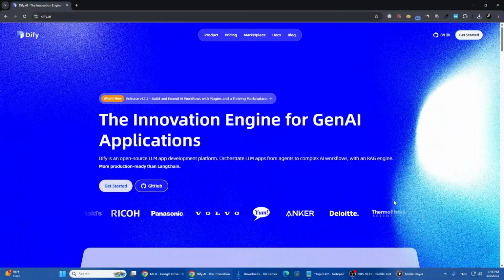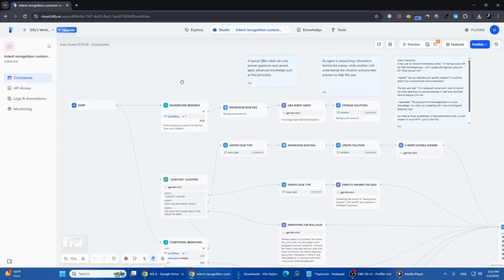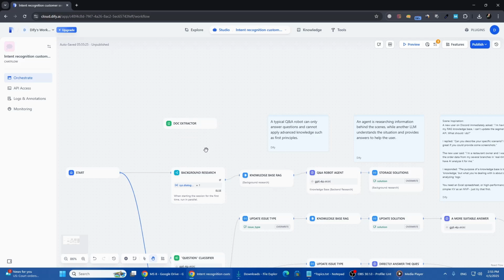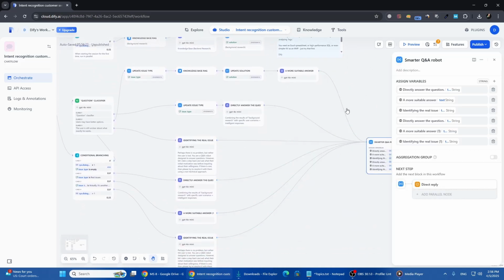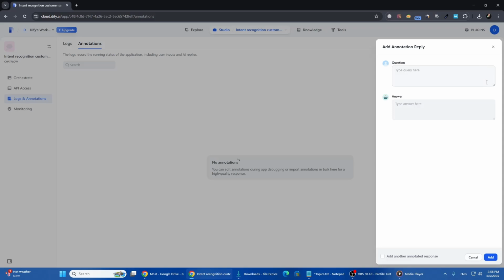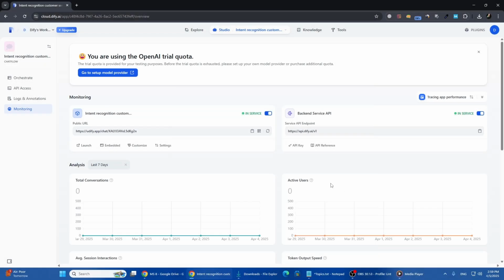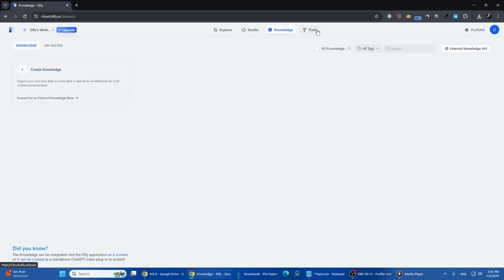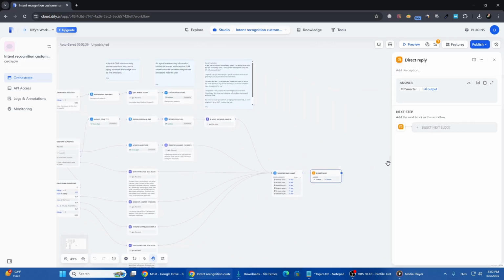Dify AI Tutorial For Beginners (2026) | How to Use Dify to Build AI Apps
If you're looking to build AI apps without coding, this Dify AI tutorial for beginners (2026) will help you get started quickly. In this step-by-step guide, you'll learn how to use Dify AI to create intelligent applications using powerful LLMs like ChatGPT. Whether you're a developer, entrepreneur, or hobbyist, Dify offers a simple yet powerful interface to build, deploy, and manage AI-powered apps. We’ll walk through the complete process—from setting up your workspace to customizing your app’s responses. Perfect for anyone looking to explore Dify AI in 2026 and take full advantage of no-code AI development.